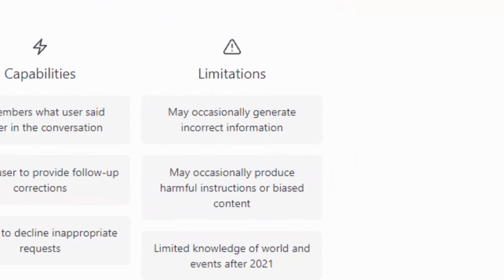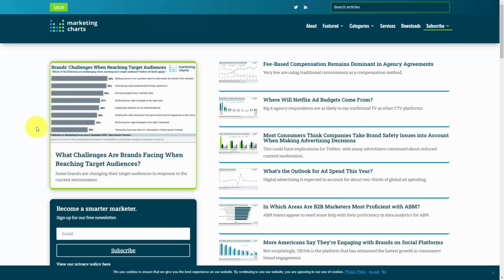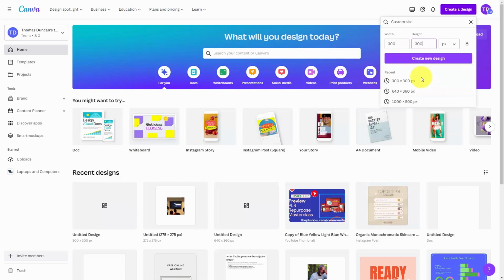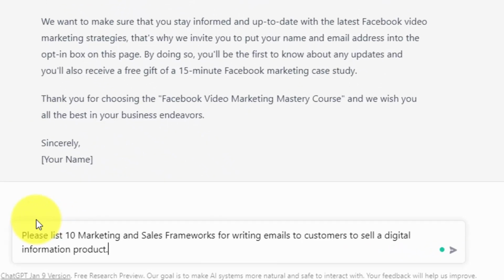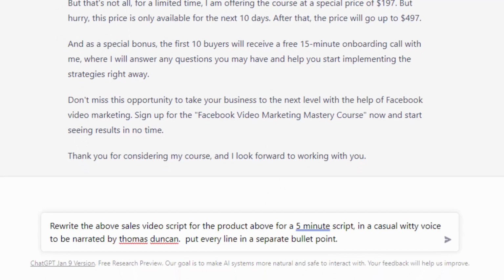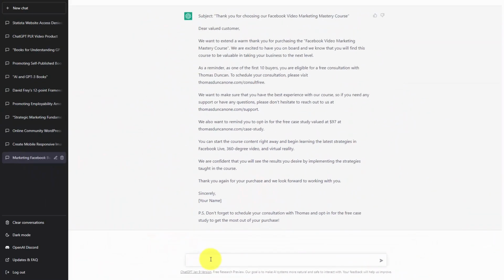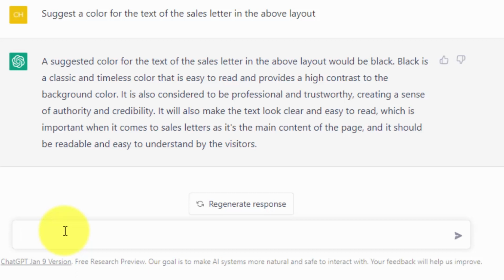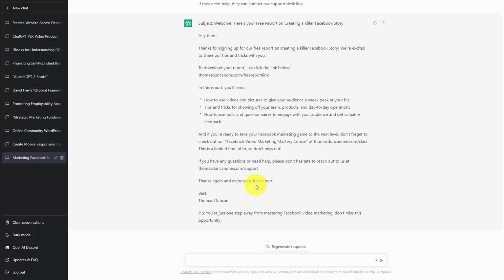How to use ChatGPT to Increase Your Marketing Activity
Are you looking to supercharge your marketing efforts? Look no further than ChatGPT, the AI-powered chatbot that can help you generate ideas, insights, and content for your marketing campaigns.

In this video, we'll explore everything you need to know about using ChatGPT for marketing. We'll walk you through setting up ChatGPT to generate content ideas and analyse the results to improve your campaigns.

Whether you're a small business owner, marketer, or content creator, ChatGPT can help you streamline your workflow and increase your marketing activity. This tutorial teaches you how to use ChatGPT like a pro and take your marketing to the next level.

So, if you're ready to unlock the full potential of ChatGPT for your marketing efforts, watch this video and learn how to get started.